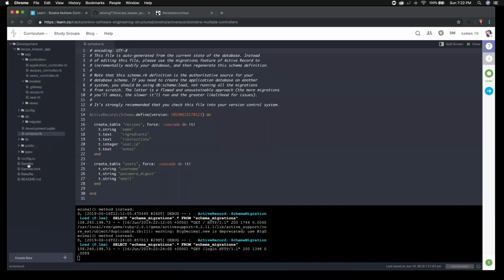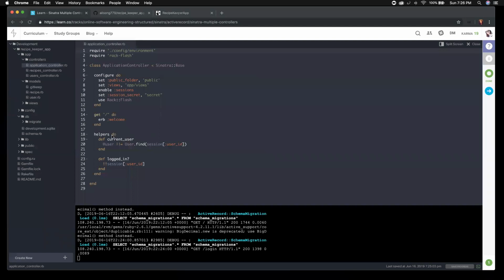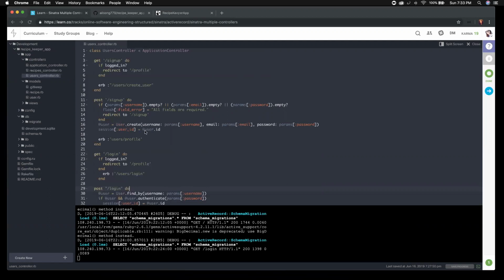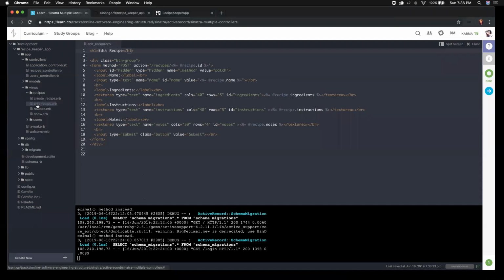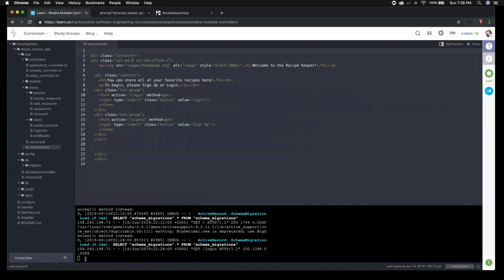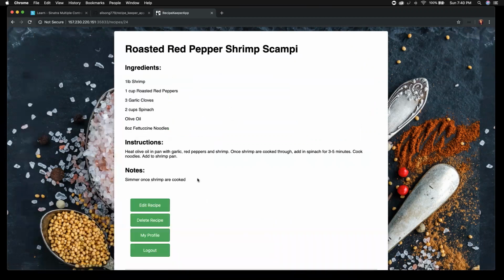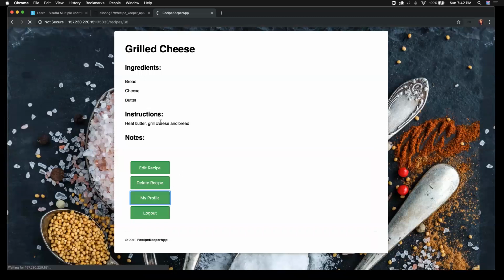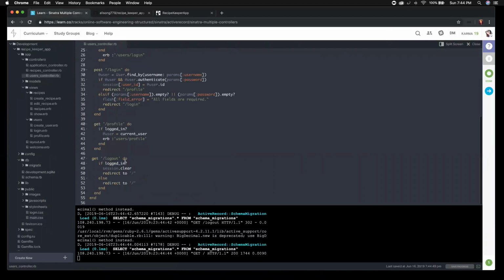Sinatra Portfolio Project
This project uses the MVC paradigm to create a Sinatra Framework Recipe Keeper Application.